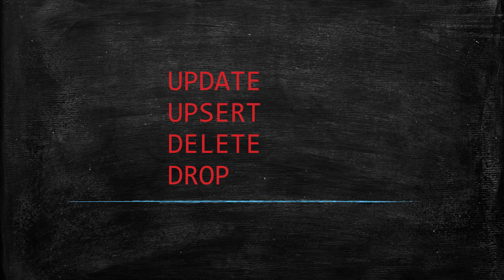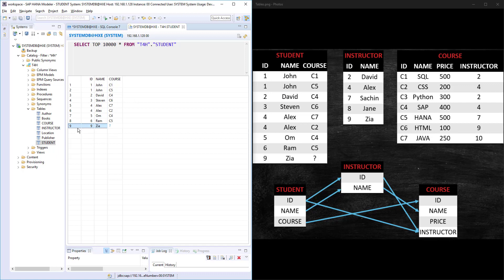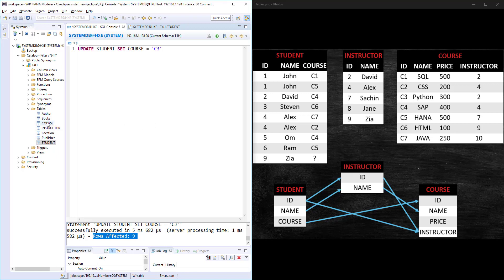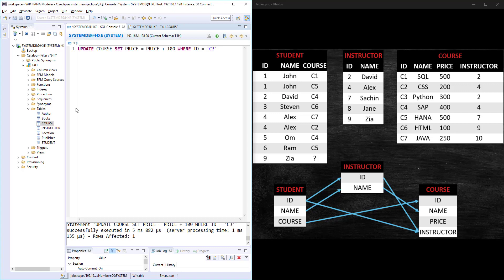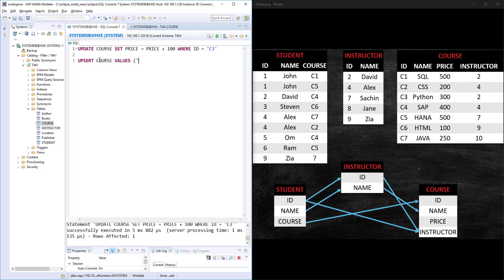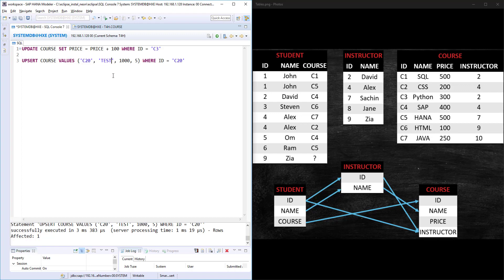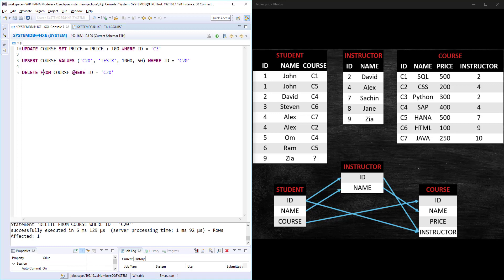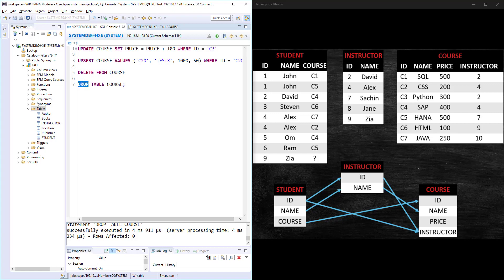32 UPDATE UPSERT DELETE DROP